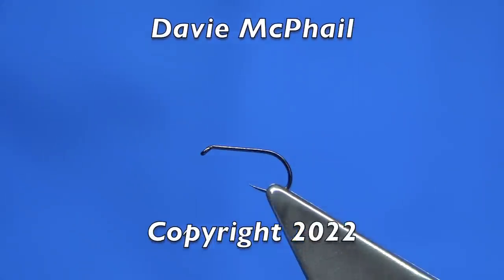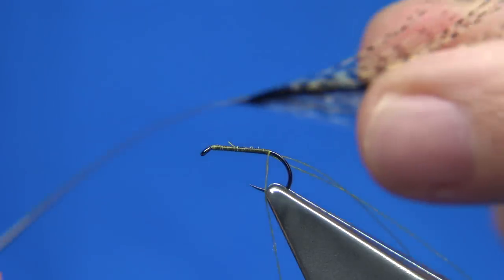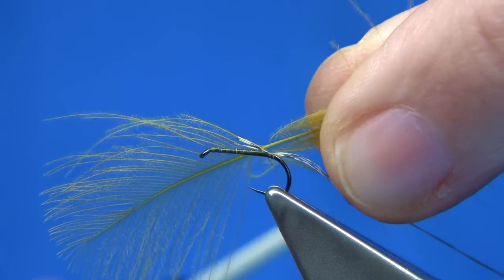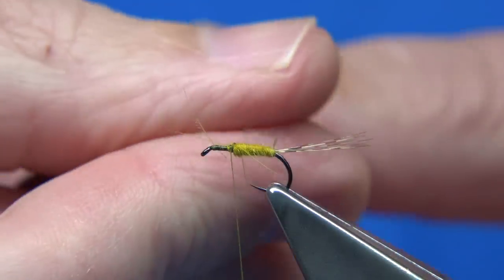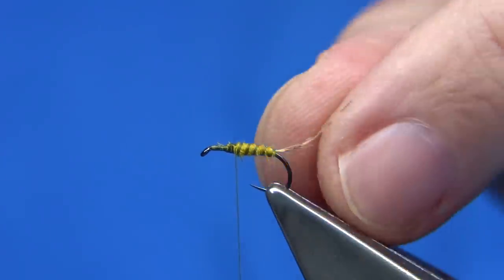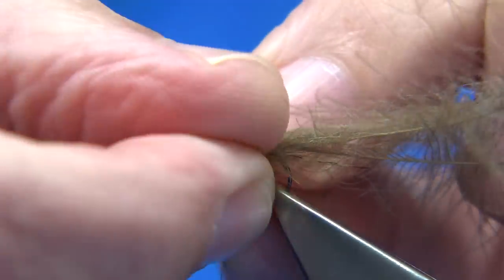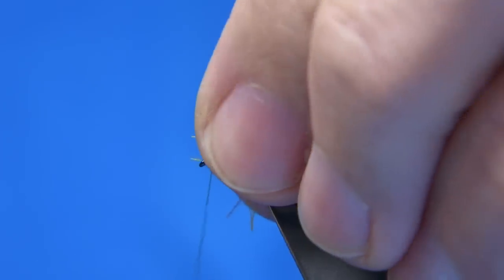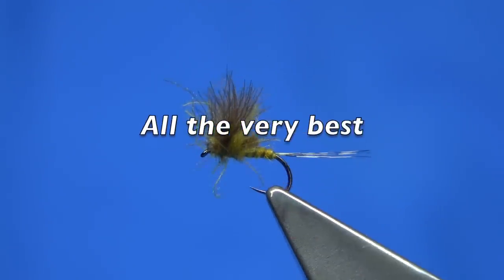Tying a CDC Hendrickson Dun with Davie McPhail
Materials Used;

Hook, Fulling Mill Ultimate Dry size 16s and 14s
Thread, Uni-8/0 Olive Dun
Tail, Hareline Coq de Leon Light Speckled
Rib, Waste piece from the thread used to tye the fly
Body, Dyed Olive CDC Feather wound up the body..
Wing, 4 Natural Grey or dyed CDC Feathers
Thorax, Dyed Olive and Grey CDC fibres from the waste of the feathers used to tye the body and wing.